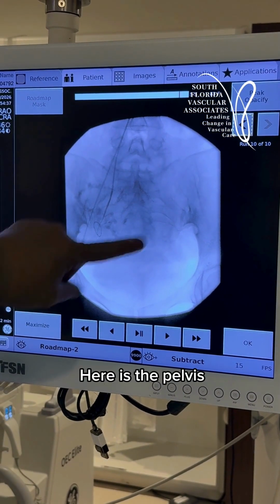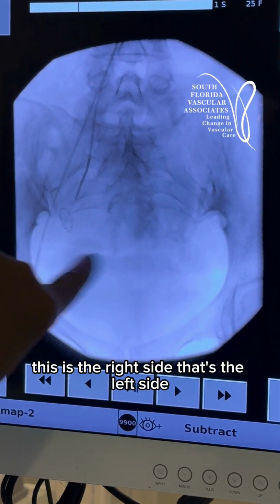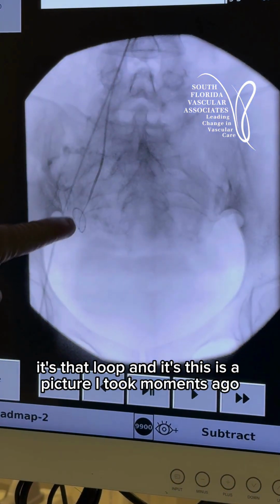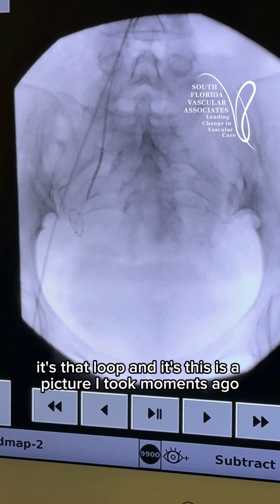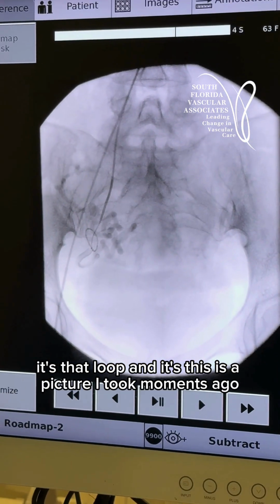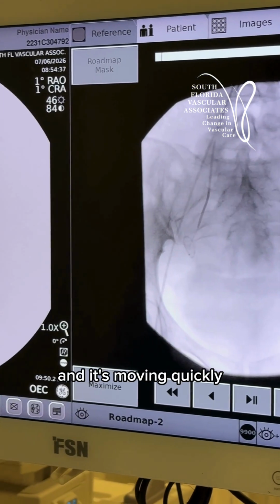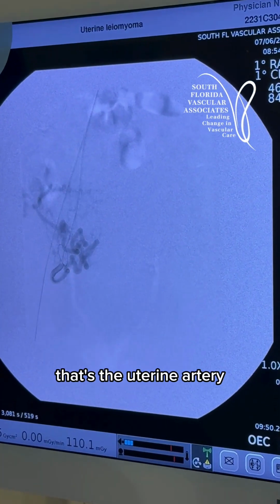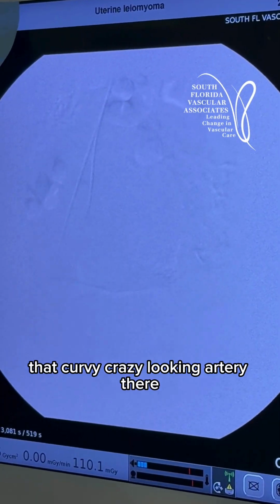Full access to Dr. Julien's Operation Room. See how a uterinefibroidembolization is performed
What really happens during a Uterine Fibroid Embolization?

Join Dr. William Julien inside the procedure room at South Florida Vascular Associates for a real, step-by-step look at this minimally invasive treatment for uterine fibroids.

Performed through a tiny incision, UFE requires no major surgery. Most patients receive only local anesthesia or light sedation and return home the very same day.

If you're exploring alternatives to hysterectomy or myomectomy, this video will help you better understand your options.

You don't have to choose between living with fibroids and losing your uterus.

Contact South Florida Vascular Associates today to learn whether UFE can help relieve your symptoms while preserving your uterus—and take the first step toward getting your life back.

We are in Coconut Creek | Palm Beach | Plantation